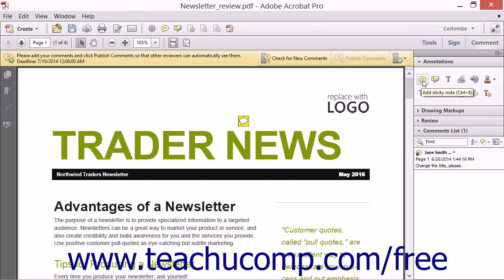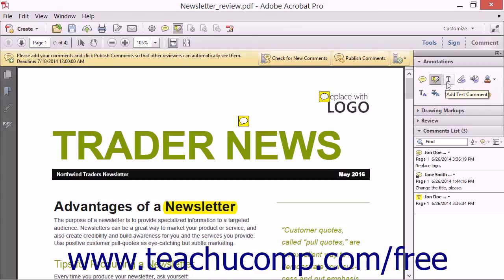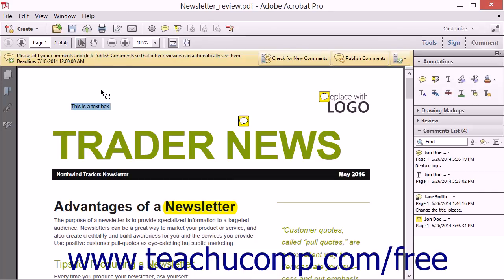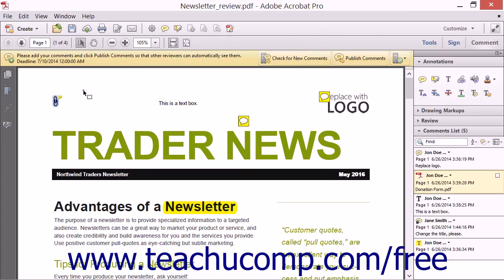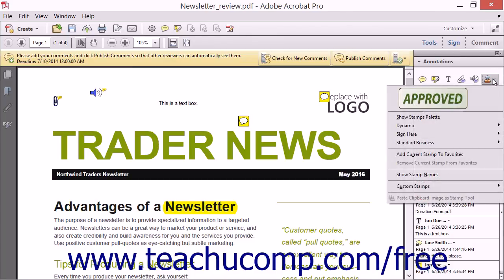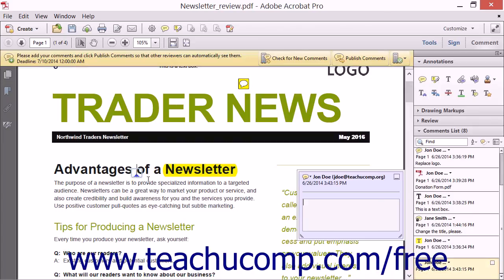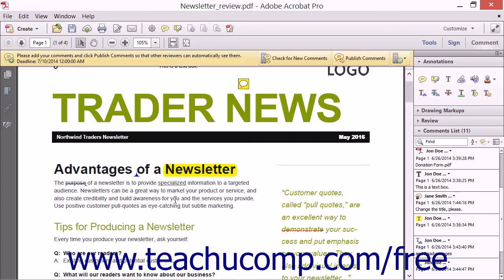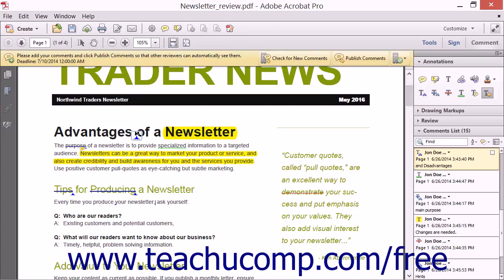Adding Comments and Annotation - Adobe Acrobat XI Training Tutorial Course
Learn about Adding Comments and Annotation in Adobe Acrobat XI Visit us today!